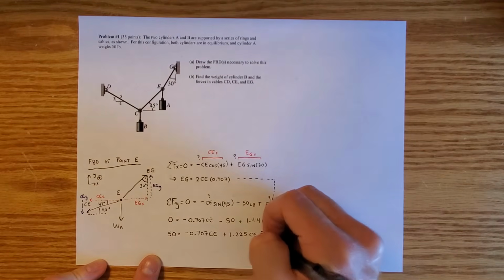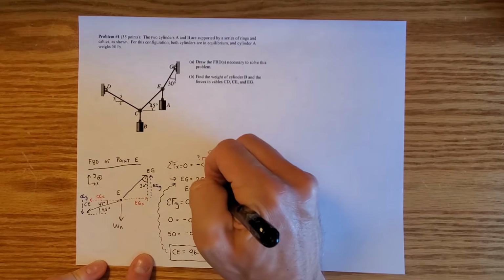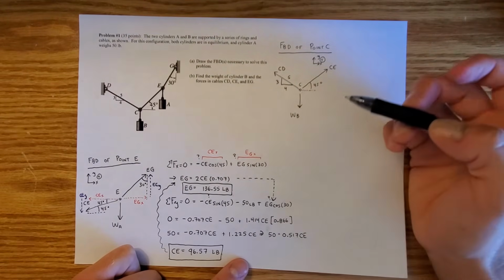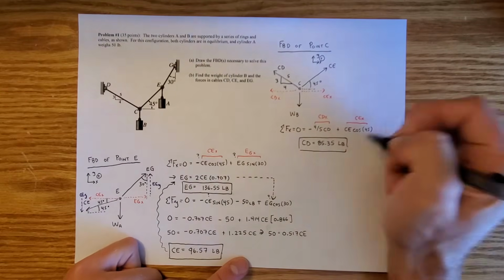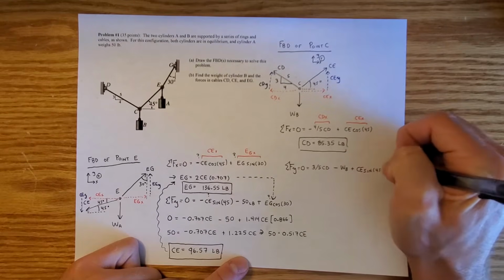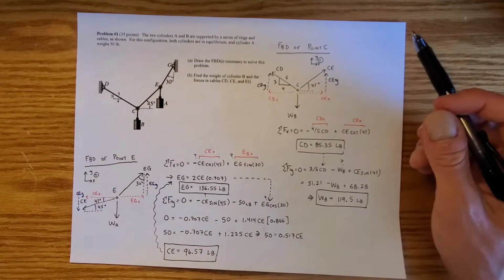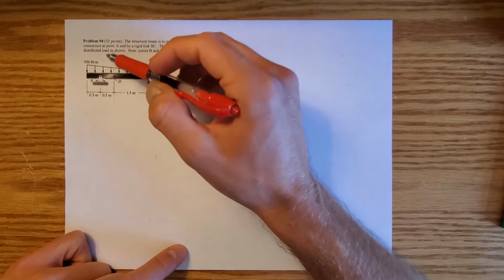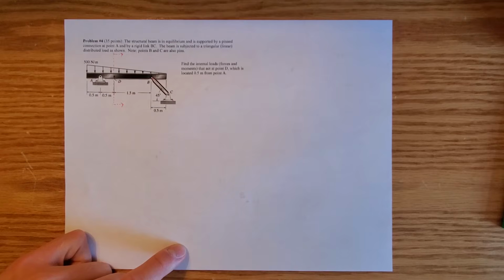ENES 102 Exam #1 Review